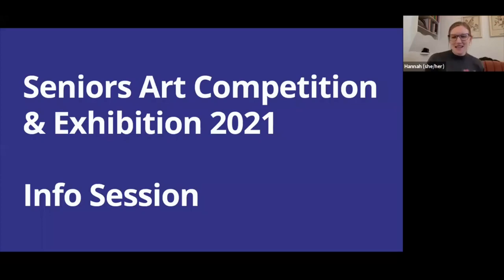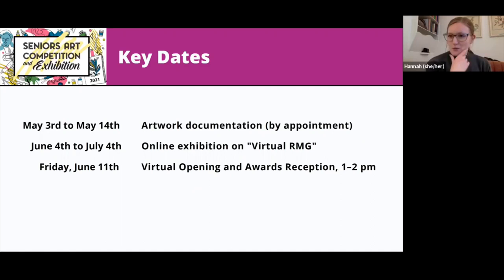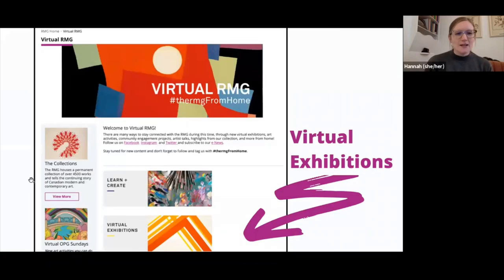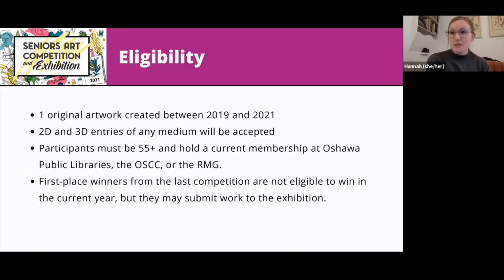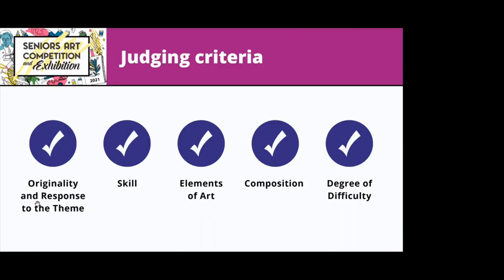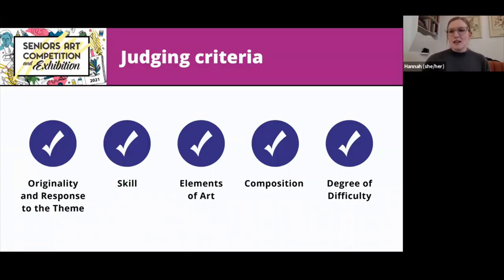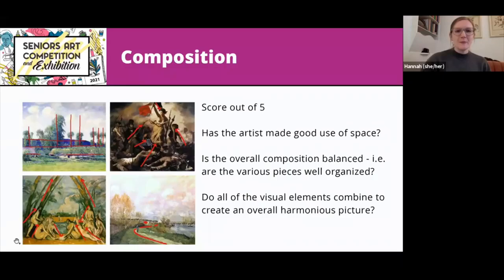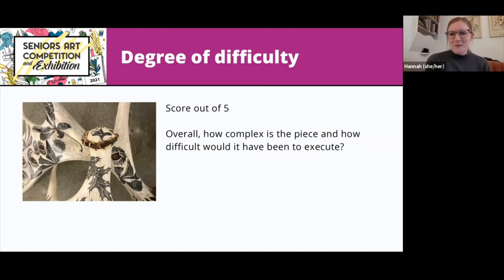Seniors Art Competition & Exhibition Info Session | 2021 | Victory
This program happened live on March 8, 2021.

Learn about the contest entry guidelines and gain insight into the jurying process with help from RMG staff. We will review the competition’s judging criteria, our new competition categories, and answer all of your questions.